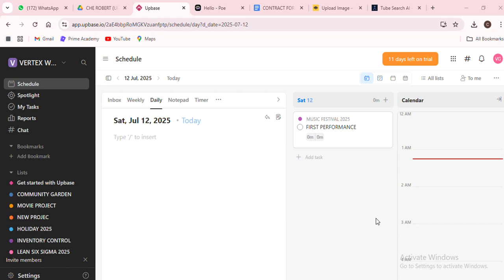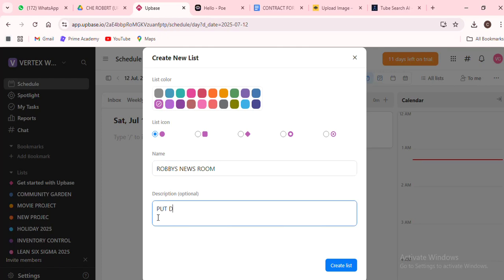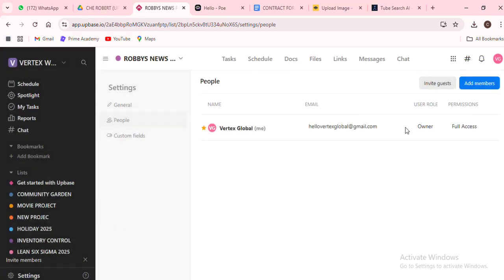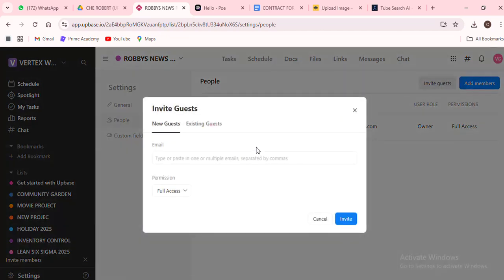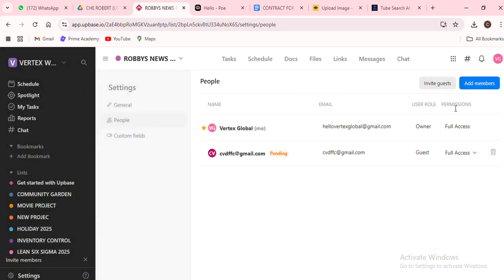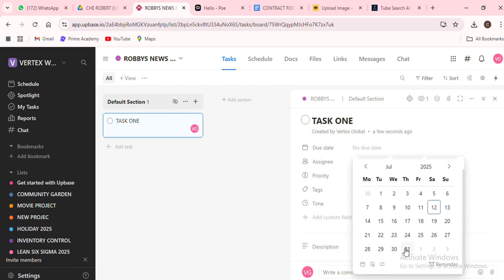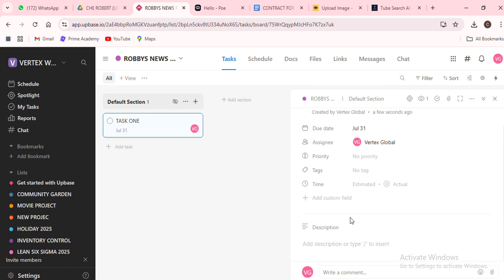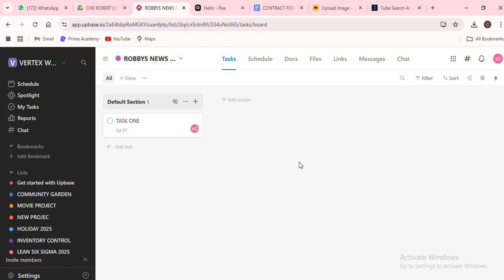How To Use UPBASE For Newsroom Management (Complete 2025 Guide)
Welcome to this comprehensive How To Use UPBASE For Newsroom Management (Complete 2025 Guide) tutorial! In this detailed guide, I'll walk you through everything you need to know about How To Use UPBASE For Newsroom Management (Complete 2025 Guide).

 What You'll Learn in This How To Use UPBASE For Newsroom Management (Complete 2025 Guide) Tutorial:
• Complete step-by-step instructions for How To Use UPBASE For Newsroom Management (Complete 2025 Guide)

Whether you're a complete beginner or looking to improve your skills, this How To Use UPBASE For Newsroom Management (Complete 2025 Guide) tutorial covers everything from basic concepts to advanced strategies. I've designed this guide to be easy to follow, practical, and immediately actionable.

 Why This How To Use UPBASE For Newsroom Management (Complete 2025 Guide) Tutorial is Different:

 Perfect for:
• Beginners who want to learn How To Use UPBASE For Newsroom Management (Complete 2025 Guide) from scratch

Questions? Drop them in the comments below! I read every comment and try to respond to as many as possible.

• Share with anyone who might benefit from learning How To Use UPBASE For Newsroom Management (Complete 2025 Guide)